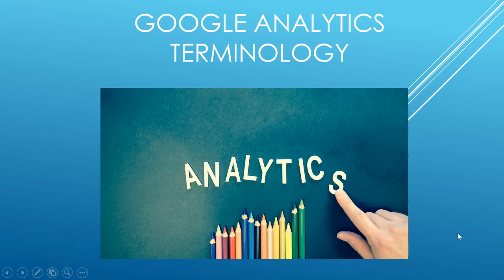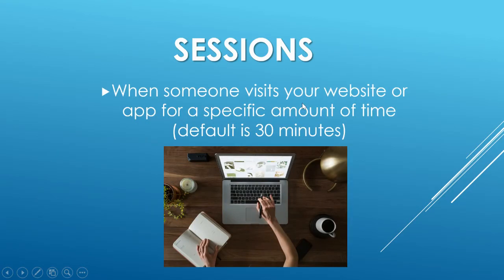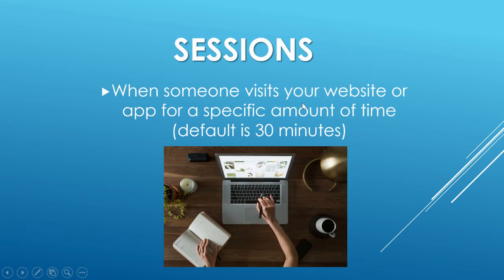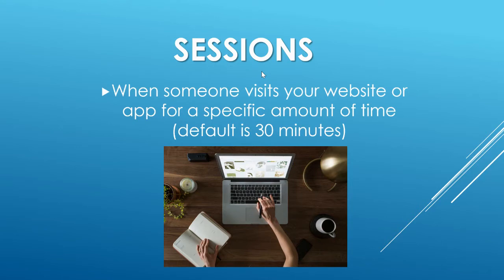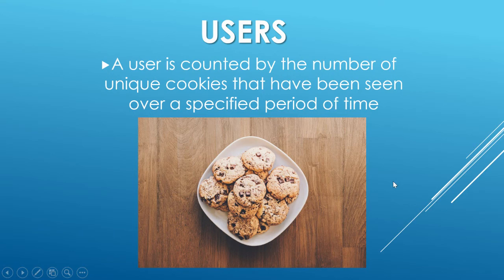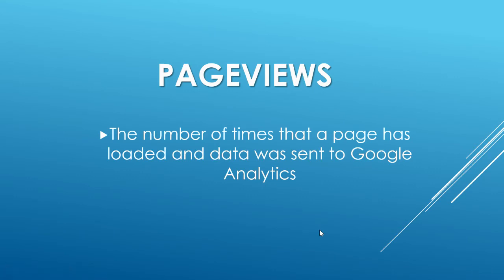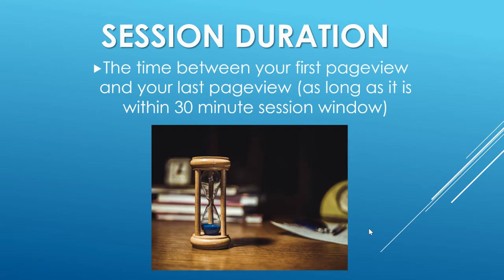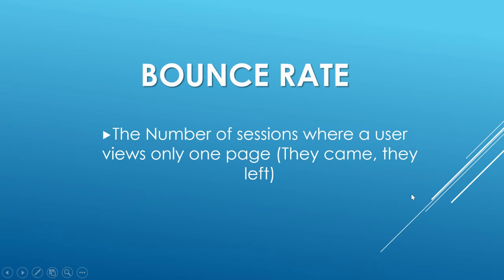Google Analytics Terminology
This video covers the definitions of various words in Google Analytics like:
Sessions
Users
Bounce Rate
Pageviews
etc

It will help you understanding the meaning of these terms in Google Analytics and why they are important.